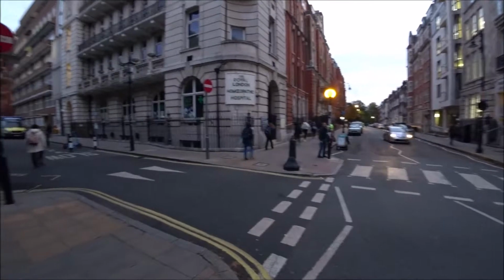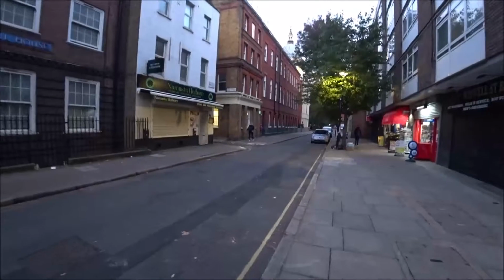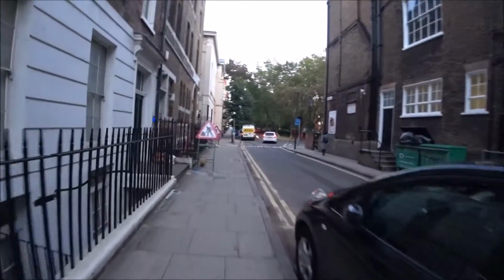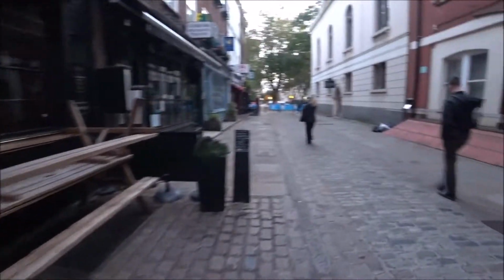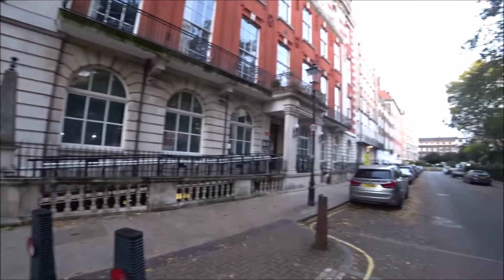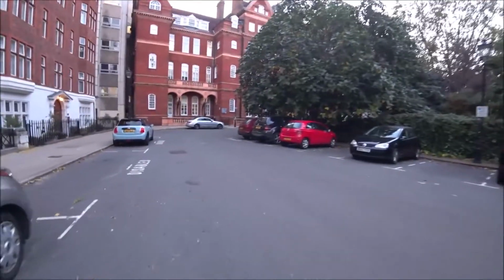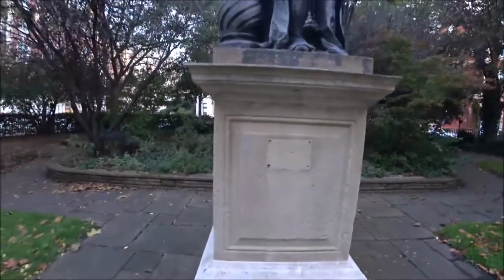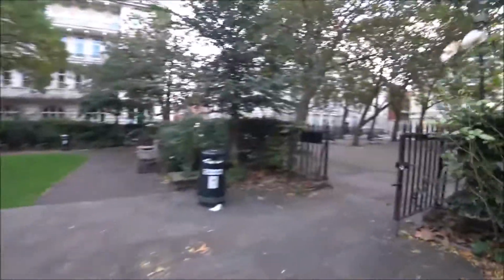Queen Square & Gardens London WC1; Walk around.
A walk around Queen Square & streets nearby.